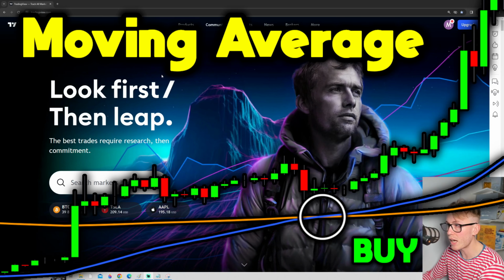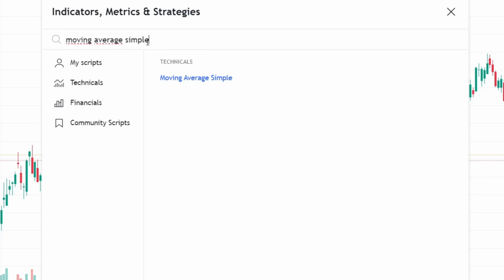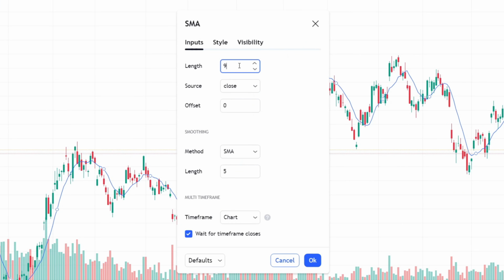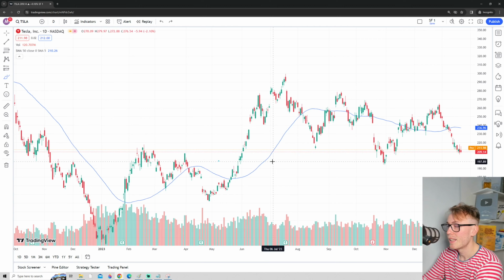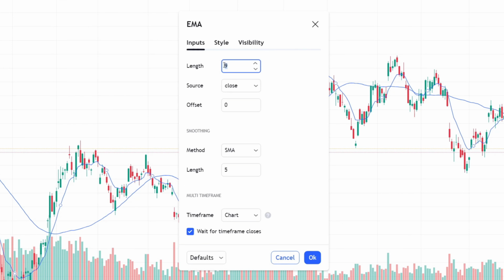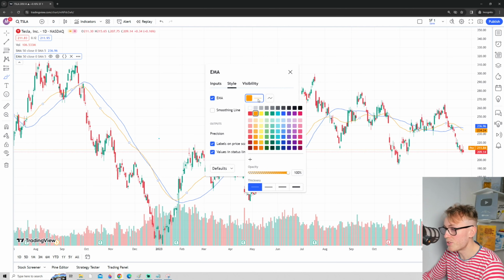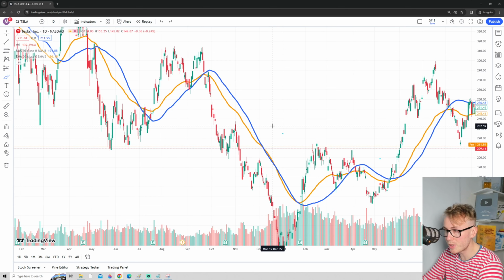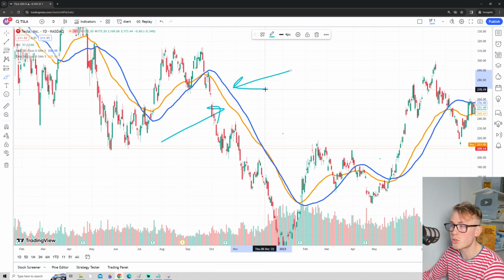How To Add Moving Averages in Tradingview | What is the Best Moving Average? | SMA vs EMA Trading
In this tutorial, we will walk you through how to add moving averages on TradingView and explore the nuances of moving averages in TradingView.

Are you struggling with how to add moving average in TradingView? Or are you curious about moving average trading strategies? This video is your go-to resource for understanding moving averages on TradingView. We will delve into the specifics of moving averages TradingView techniques and how they can enhance your trading strategies.

We'll compare Simple Moving Average (SMA) and Exponential Moving Average (EMA) to help you decide what is the best moving average for your trading style. Whether you are interested in EMA trading or SMA trading, our tutorial provides step-by-step instructions on how to add moving average on TradingView.

By the end of this video, you'll have a clear understanding of moving average trading and how to implement both EMA and SMA effectively in your trading approach. Don't miss out on mastering moving average TradingView strategies!

Timestamps

0:00 - How to add Moving Average in TradingView
0:23 - Simple Moving Average (SMA) & Settings
1:24 - Exponential Moving Average (EMA) & Settings
2:31 - Best Moving Average